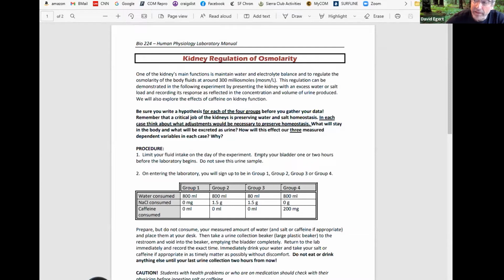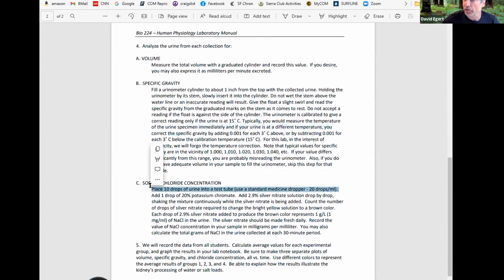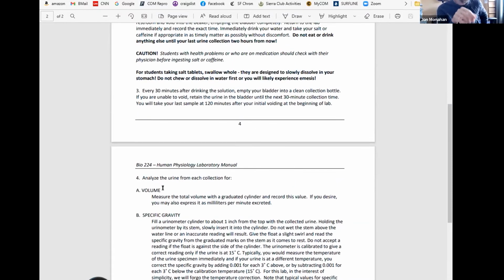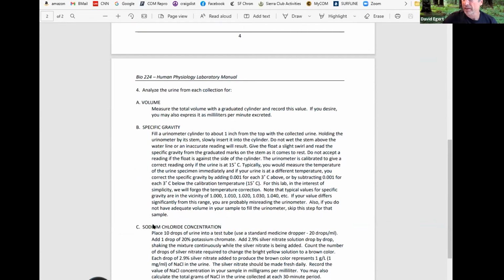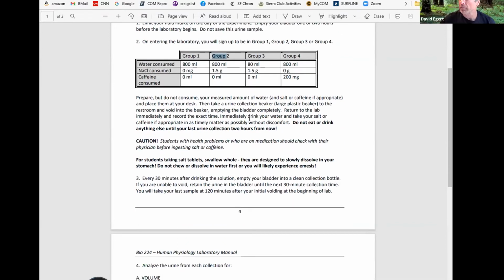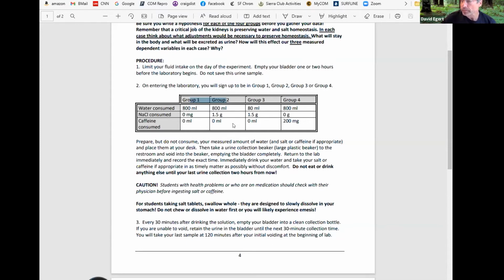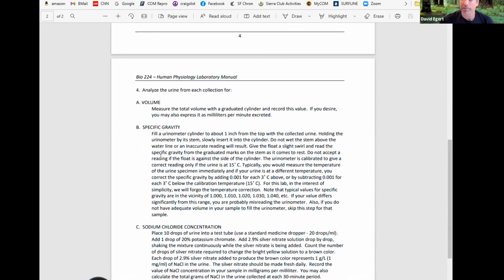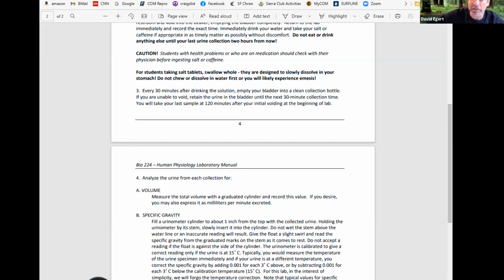Human Physiology Laboratory -18 November 2021 - Kidney Regulation Prelab